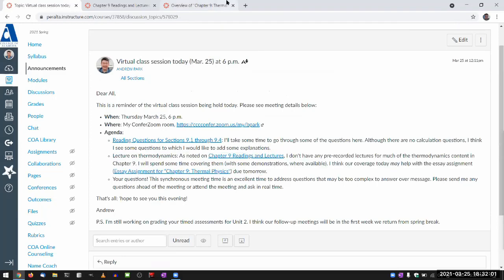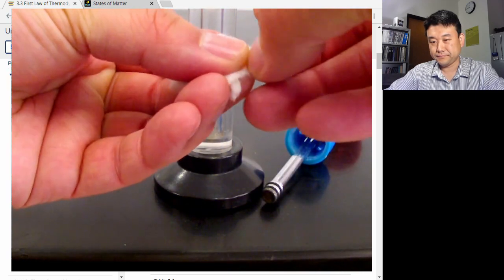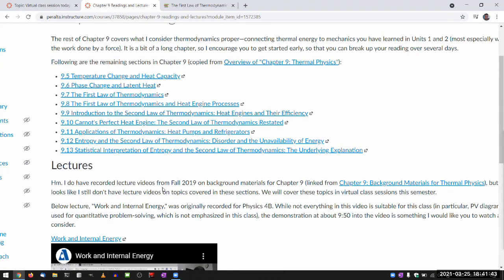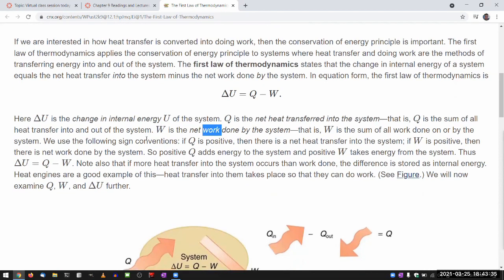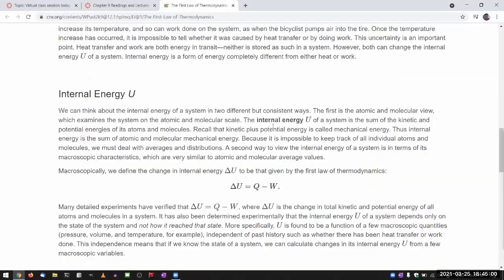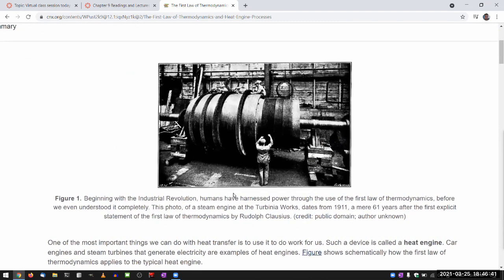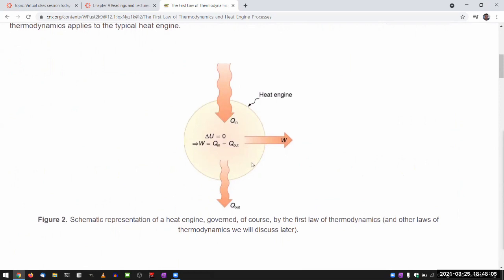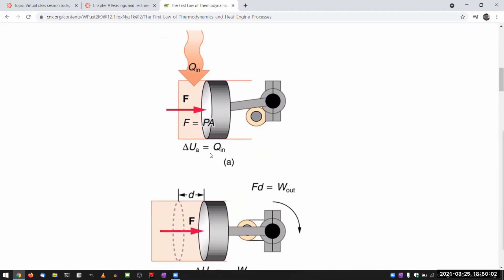Physics 10 - Chapter 9 - Heat Engines, Basics